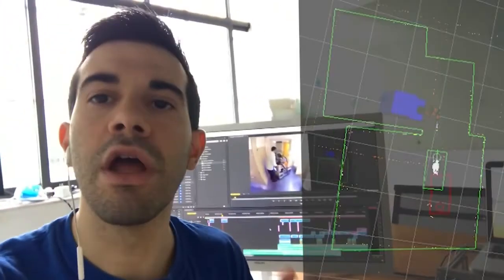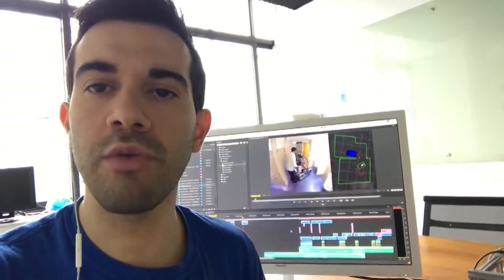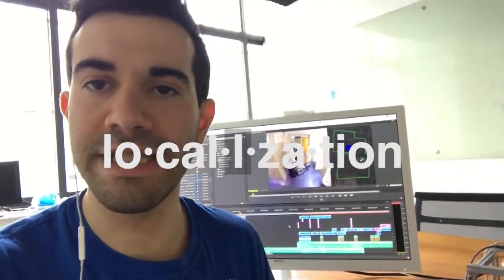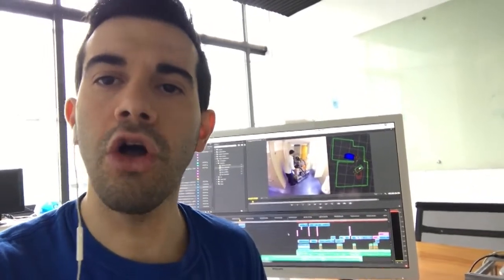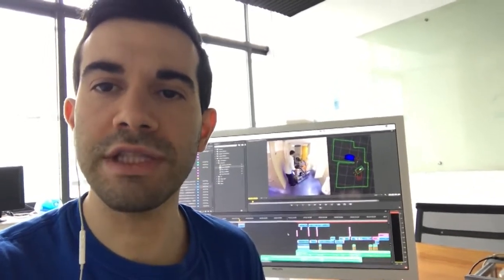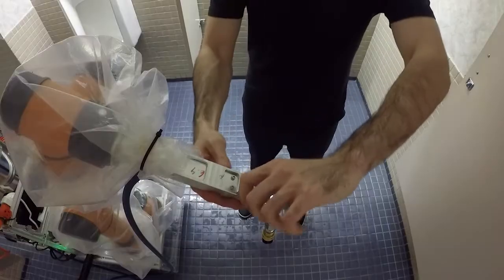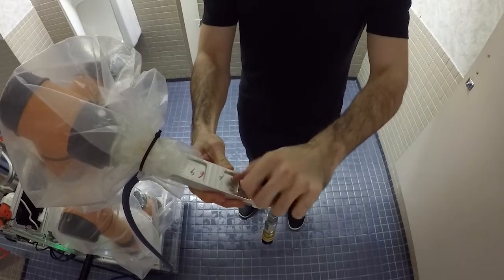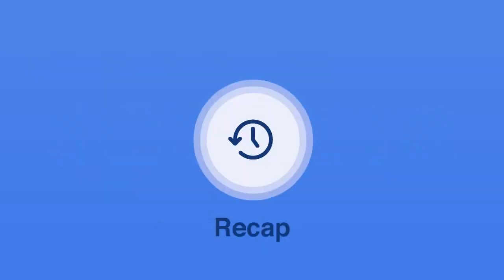SOMATIC UPDATE: February 2019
SOMATIC - commercial bathroom cleaning robotics